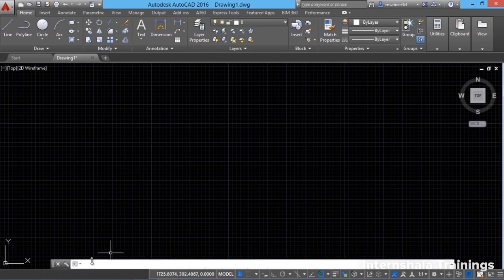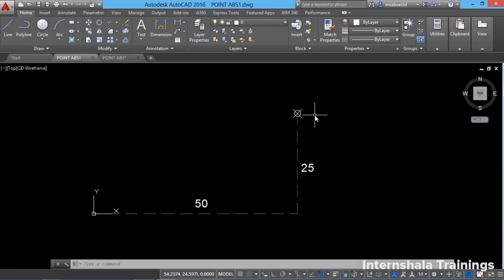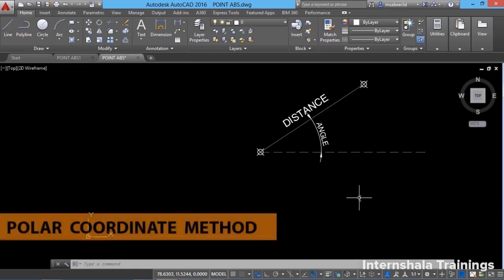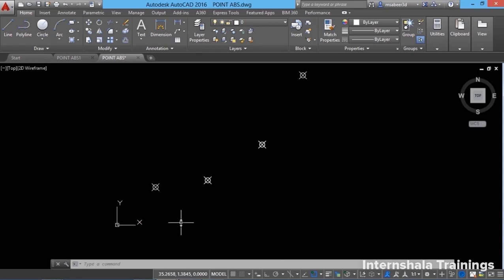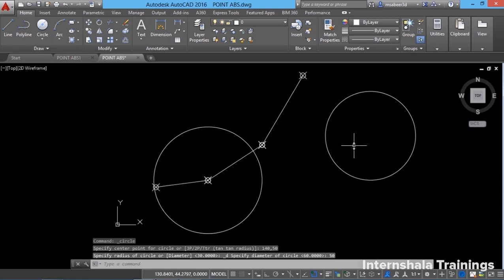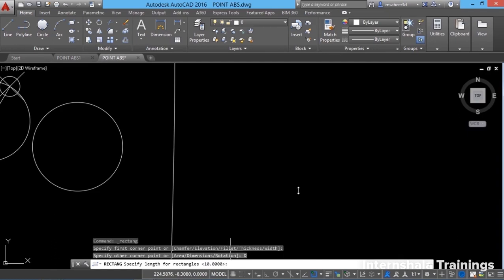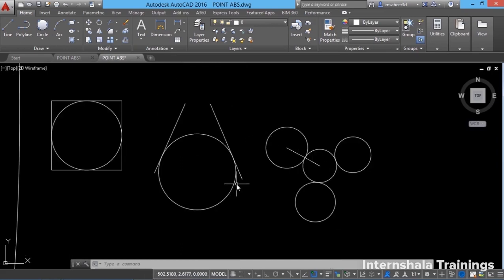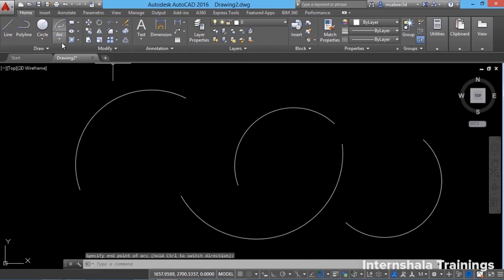AutoCAD lecture 4 Module 1